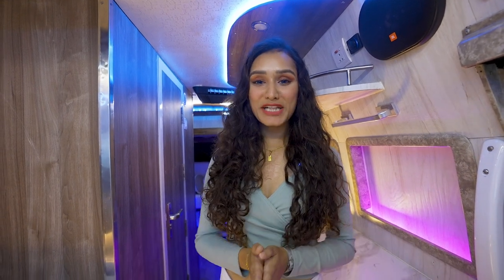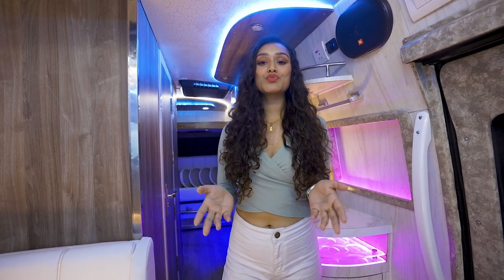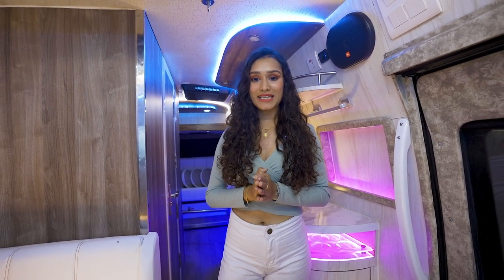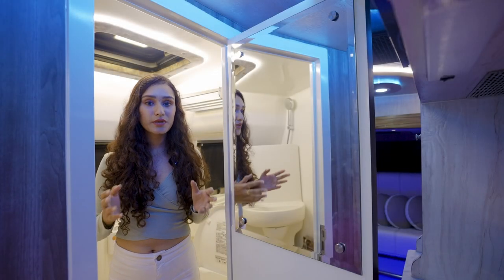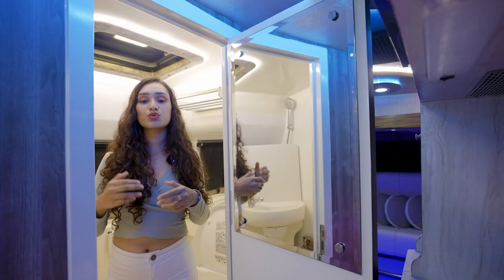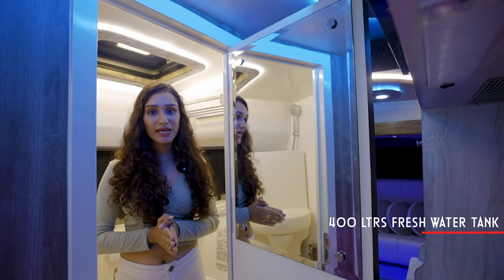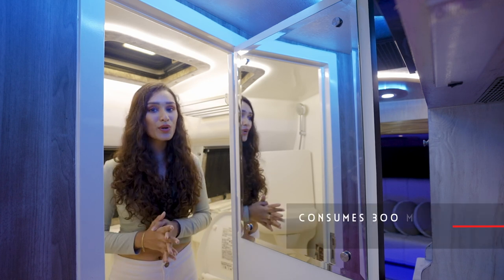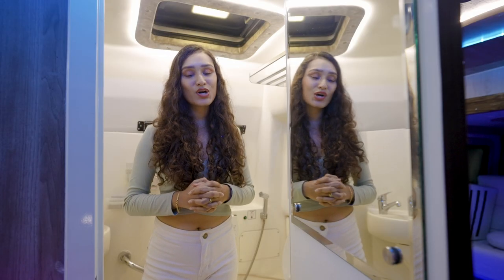Luxury Bathroom in a Caravan /Are you renting a REAL Caravan or just a Car ? | Motorhome Adventures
People often claim their setup as a Caravan, RV, Motorhome or a Campervan.  But the true meaning of these terms in simplified language is a Home Away from Home, on Wheels. A HOME, on wheels ! And a Home , no matter how big, small, luxurious or minimalistic cannot be considered as a home if it doesn't provide the basic amenities like Sleeping and seating accommodation, a fine Kitchen and a BATHROOM.
So considering these basic amenities, if you have rented a Caravan before, do you think you REALLY rented a CARAVAN caravan ?

In this tour we will show you 'what a bathroom in a decent caravan should look like', how it's operated, starting from the refilling to discarding and cleaning process, How it's all done.

If you are interested in building what you just saw or any other assets mentioned below is a link to that portal.

Chapters
0:00 Intro by Your host Vidushi
0:21 What is a Caravan ?
0:39 Are you paying for a real Caravan or just a Car ?
1:06 How is a caravan different ?
1:25 Washroom Technology that we use
2:08 Washroom Tour begins
2:40 Client's Feedback & Shower Space Tour
3:42 Luxury Touch Control Commode system
3:57 Flushing Process like an aircraft Washroom
4:47 Eco-friendly Chemical in the Commode
5:19 Is it cost effective ?
5:35 Get this washroom fitted in your Vehicle
5:54 Close up & Sign off by your host Vidushi